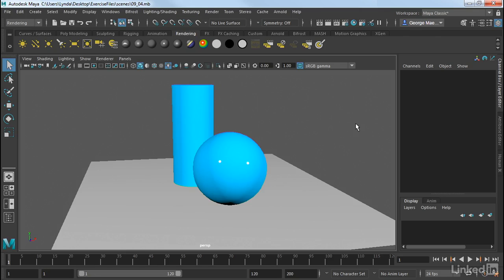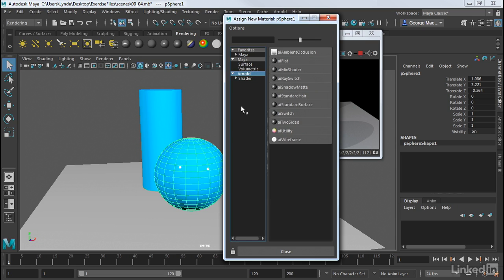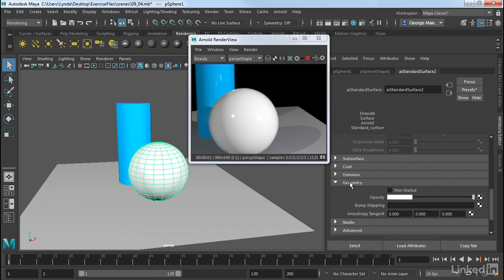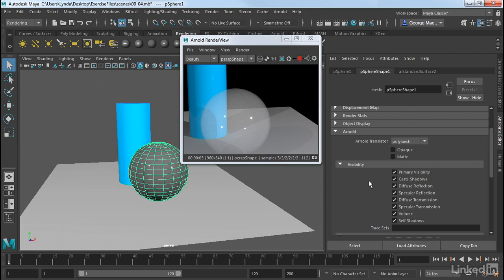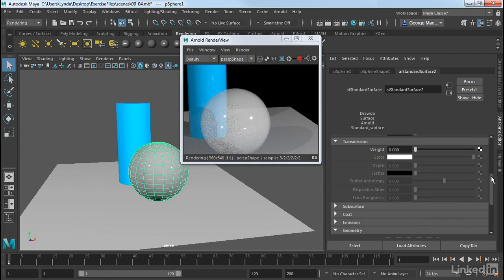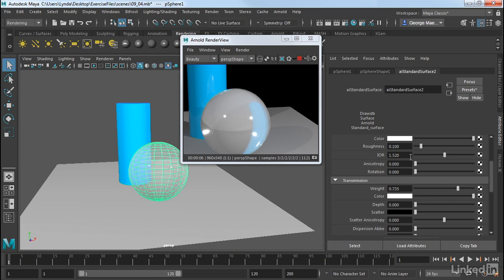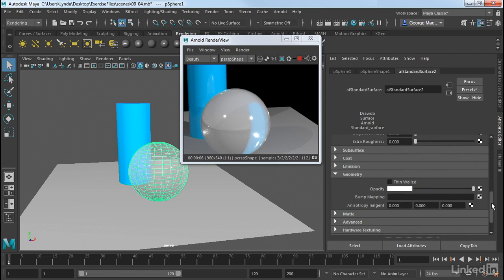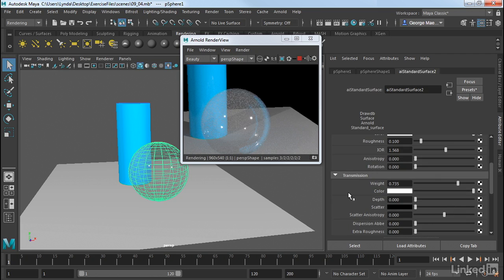066 Opacity and refraction in Arnold